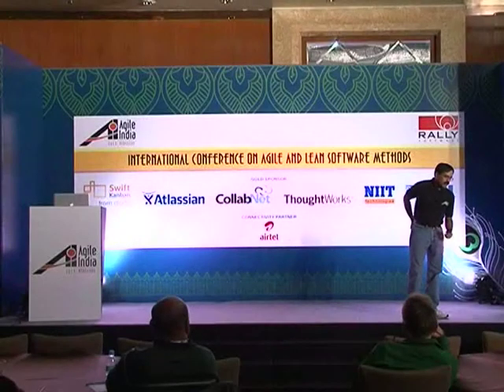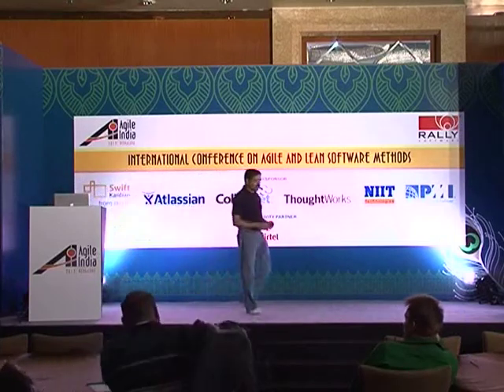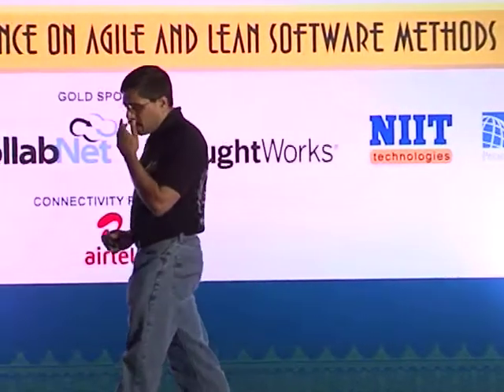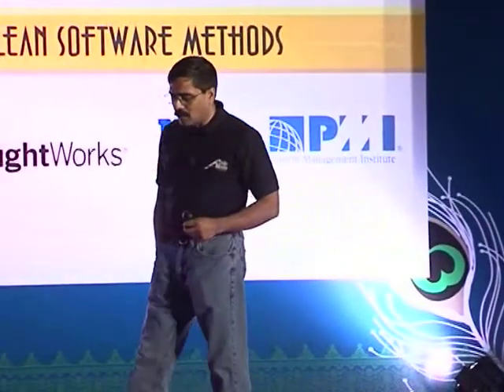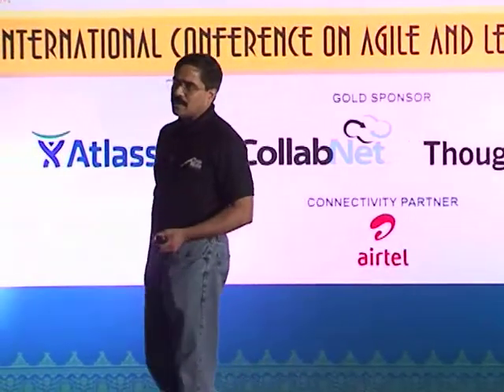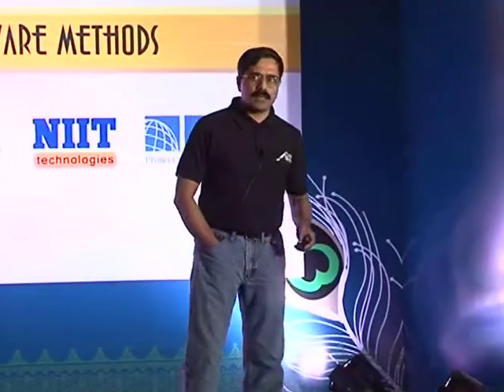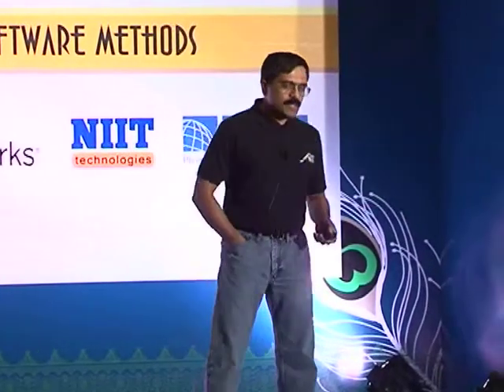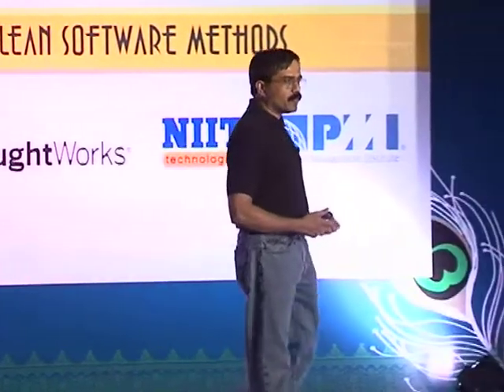Refactor Your Language Knowledge Portfolio: We Are What We Can Code in by Venkat Subramaniam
It is the syntax that most of us observe when introduced to a language. However, we ought to move quickly beyond that to leverage its powers. The real strength comes from its styles and idioms. Learning a different style does not simply change how we write code, it fundamentally changes how we think and how we solve problems. In this session, award winning author and mentor, Dr. Venkat Subramaniam will explore the idioms and style of prominent JVM languages, and help refactor your language portfolio.

Venkat Subramaniam (@venkat_s)
President, Agile Developer, Inc.